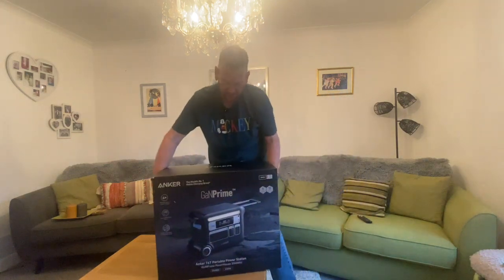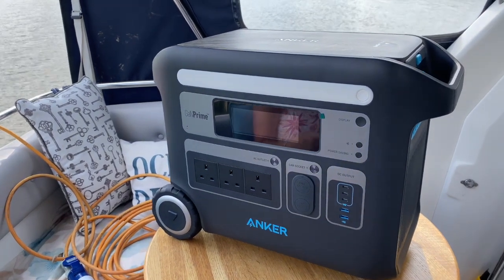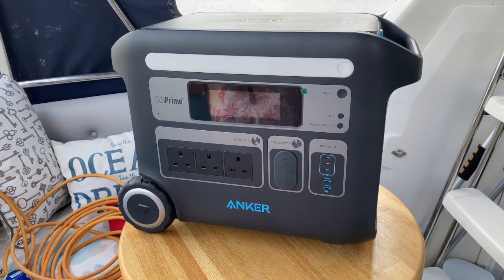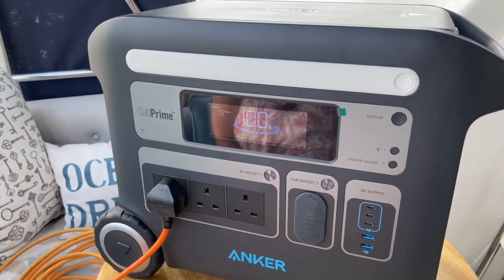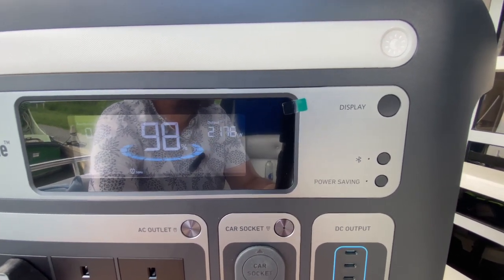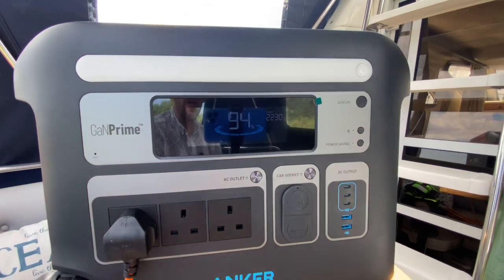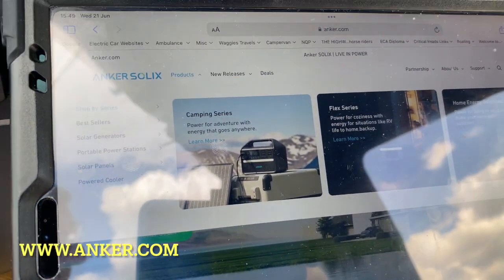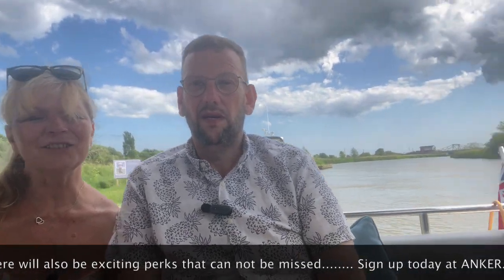Power Your Adventures with the Anker SOLIX F2000 Portable Power Station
Looking for a portable power station that can handle all of your power needs? Then check out the Anker SOLIX F2000! This powerful solar generator can provide power for your RV, boat, or campervan, and it's the perfect solution for living the RV lifestyle. Plus, it's lightweight and easy to carry, making it the perfect solution for any lifestyle!

Fan exclusive benefits
Fan-exclusive discounts on all-time best sellers
Get double credits for purchasing & redeeming them for coupons and products
Up to £990 off for Anker SOLIX Fan only
Unlock the lowest price ever by using shopping vouchers as an added-on.
Besides great discounts, there will also be exciting perks that can not be missed
Join Lisa and myself (Richard) as we travel around either in our campervan or stay in the odd hotel. We offer site reviews, kit and equipment reviews and the odd bit of banter.